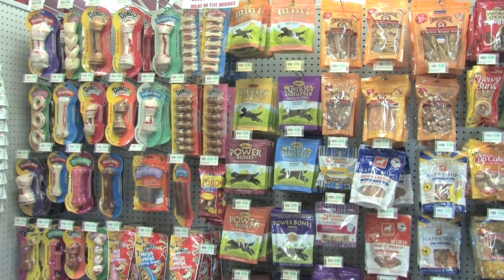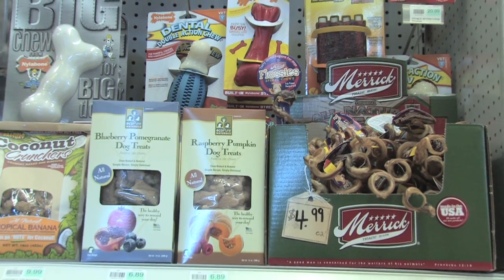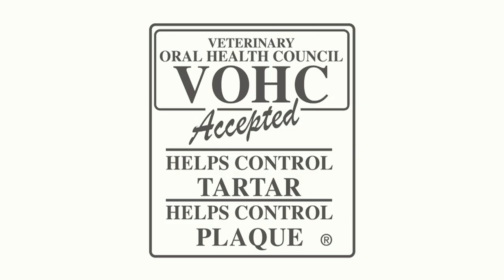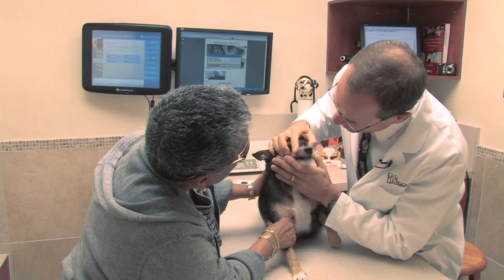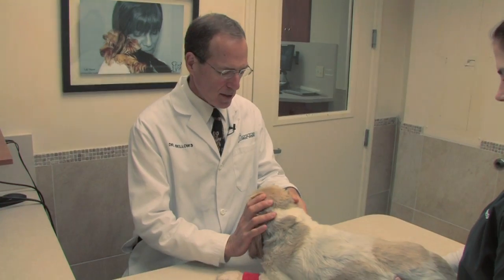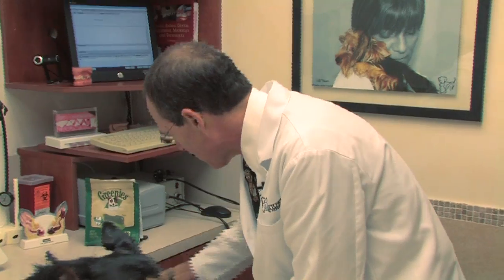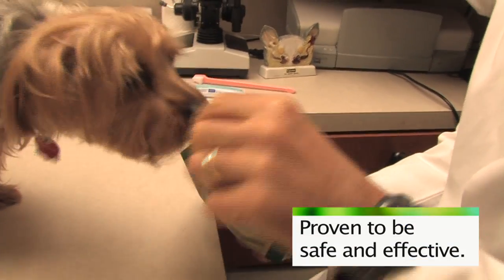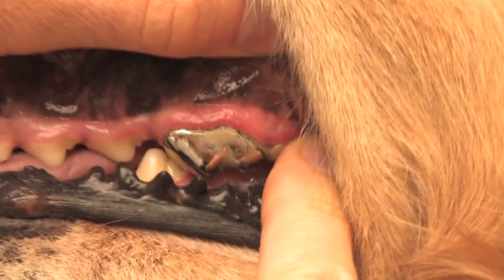Choosing a Dental Treat Wisely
Leading veterinary dentist Dr. Jan Bellows describes how to select dental treats that are proven to be effective at preventing oral disease. He recommends products that carry the Veterinary Oral Health Council (VOHC) Seal of Acceptance.